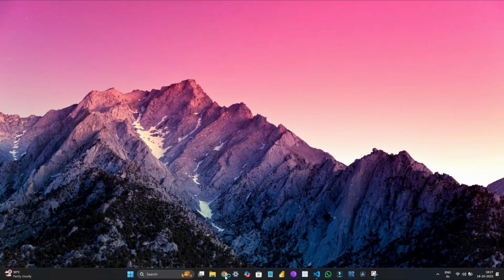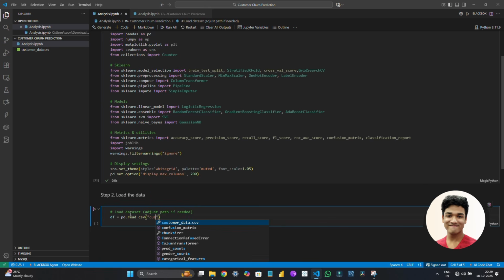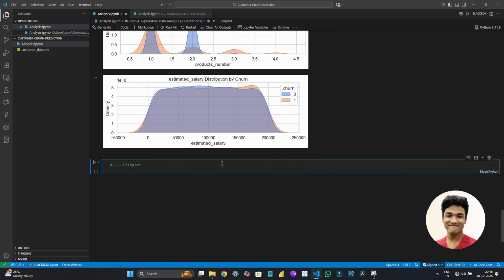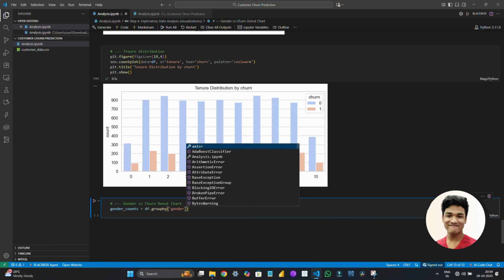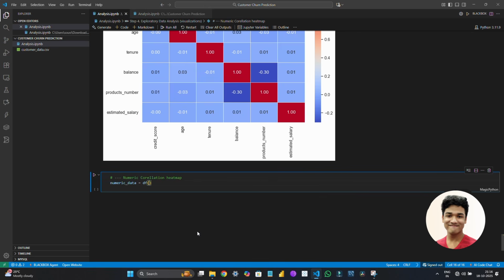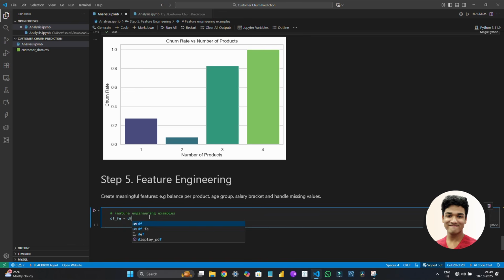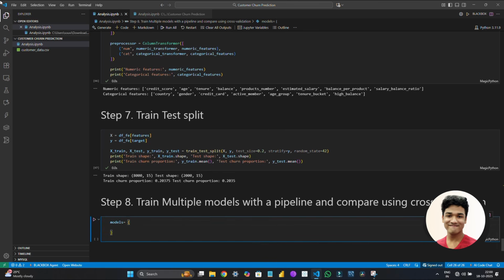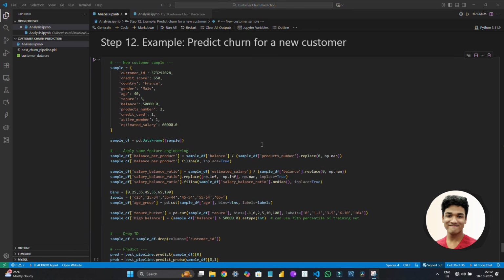Customer Churn Prediction Using Machine Learning | End-to-End Python Project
Learn how to build a Customer Churn Prediction Project using Machine Learning in Python! 🚀
In this full end-to-end tutorial, we’ll predict customer churn using real-world bank data and explore how data-driven insights can help businesses retain their valuable customers.

This Customer Churn Prediction Machine Learning Project is perfect for data science, AI, and ML enthusiasts who want to build a real-world project for their portfolio and understand how predictive modeling works in business applications.

We’ll cover everything — from data preprocessing, feature engineering, and EDA (Exploratory Data Analysis) to model training, evaluation, and visualization — all explained step-by-step using Python.

⏱️ Timestamps

00:00 — Dataset Download + Intro
00:54 — Project Overview
00:56 — End-to-End Pipeline

📊 Data Understanding

08:54 — Initial Inspection
11:12 — Data Structure & Missing Values

15:35 — EDA Overview
15:54 — KDE Plots
19:24 — Pair Plots
23:14 — Violin Plots
25:29 — Bar Plots
27:50 — Donut Charts
33:29 — Count Plots
36:34 — Correlation Heatmap
38:57 — Scatter Plots

🧠 Feature Engineering

48:48 — Feature Creation
50:33 — Engineered Features Summary

🧹 Data Pre-processing

54:48 — Missing Value Handling
55:51 — Scaling + Encoding

🤖 Model Training

58:16 — Training Pipeline
58:21 — Logistic Regression / RF / XGBoost
01:02:03 — Evaluation Metrics

📌 Model Insights

01:04:43 — Feature Importance
01:07:06 — Model Saving

🔮 Prediction

01:07:43 — New Customer Prediction
01:08:17 — Probability Output

🧠 What You’ll Learn:

✅ How to preprocess and clean structured data
✅ Perform in-depth Exploratory Data Analysis (EDA) to find patterns
✅ Engineer meaningful features like Balance, Tenure, and Product Usage
✅ Build and compare ML models — Logistic Regression, Random Forest, XGBoost
✅ Evaluate performance using Accuracy, Precision, Recall, F1-Score, and ROC-AUC
✅ Visualize churn trends and customer behavior using Seaborn & Matplotlib
✅ Understand how businesses can use churn prediction for customer retention strategies

🧩 Tools & Libraries Used:

Python | Pandas | NumPy | Matplotlib | Seaborn | Scikit-learn | XGBoost

💼 Project Type:

Machine Learning | Data Science | Business Analytics | Predictive Modeling | Customer Retention | Churn Analysis | Python Project

📢 Share this project with your friends who are learning Machine Learning, Data Analytics, and Python!